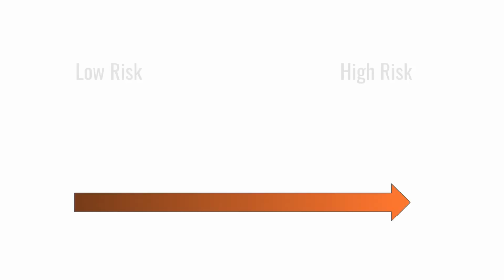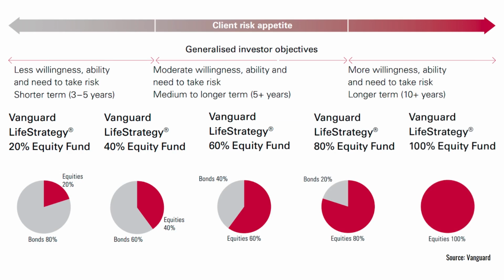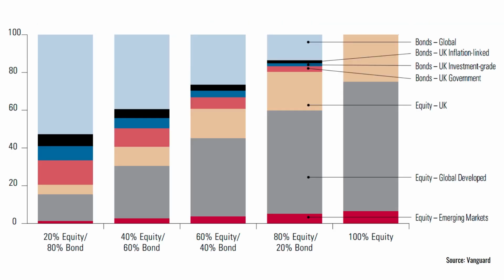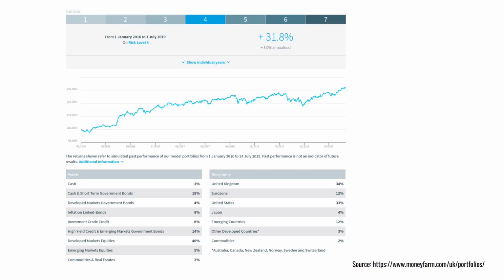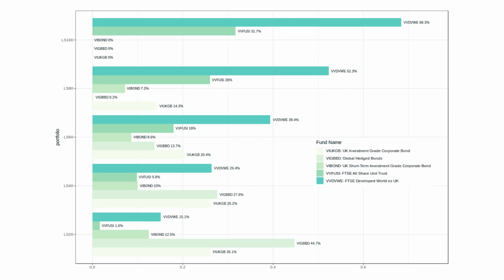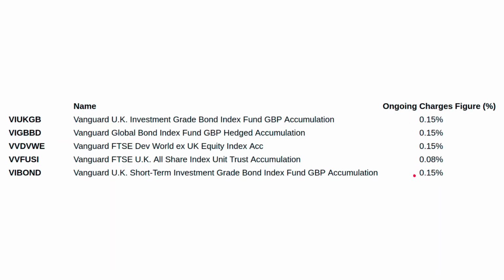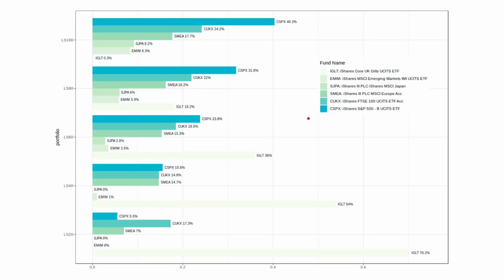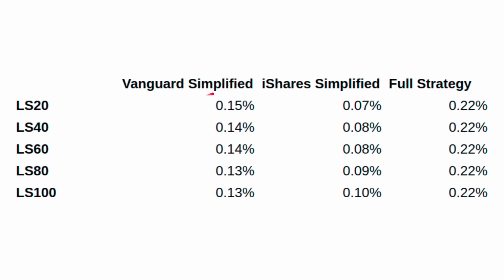Investment Portfolio Allocation - Inspiration from Robo Funds & Vanguard LifeStrategy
What allocation should you use in your portfolio? Your investment portfolio allocation is difficult to choose when confronted with thousands of funds. In this video we show how to draw inspiration from robo funds and from simple portfolios that provide returns similar to Vanguard's LifeStrategy funds. These can be constructed with Vanguard funds or iShares funds and the overall ongoing charge is lower than LifeStrategy funds. These are _not_ portfolios to simply copy, instead, they are intended as a starting point or templates to adjust according to your risk appetite and views about markets.